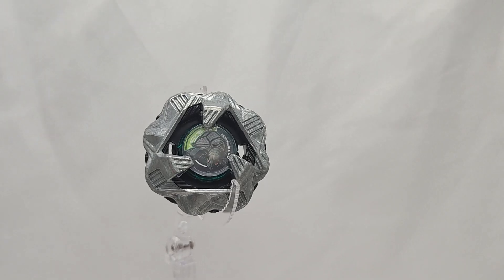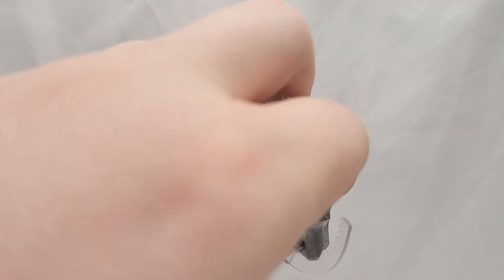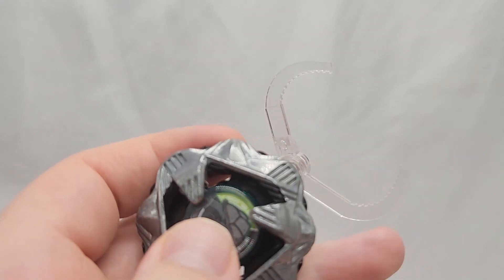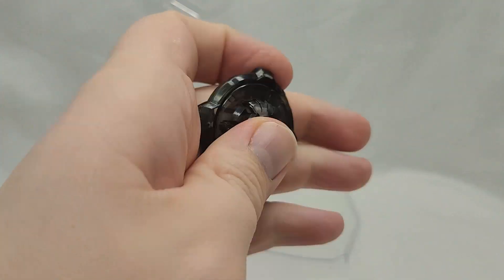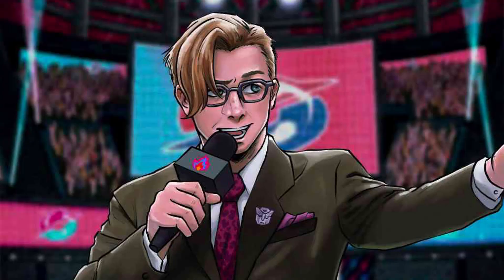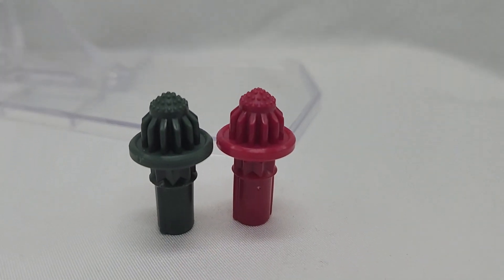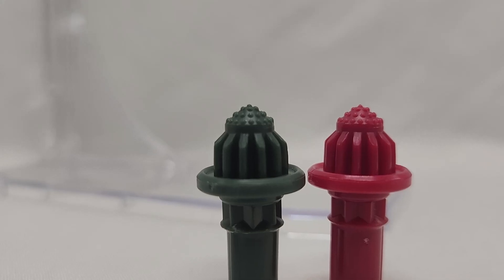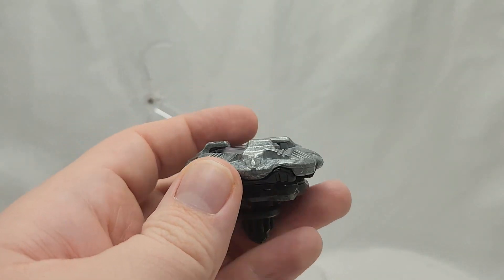AN ALMOST GOOD DEFENSE TYPE| Beyblade X Black Shell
Artist who drew my profile photo